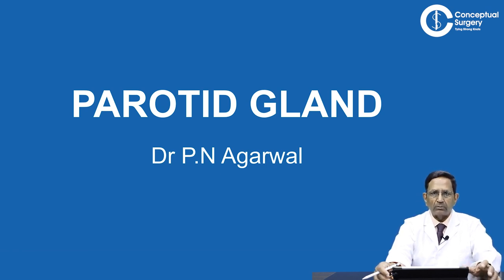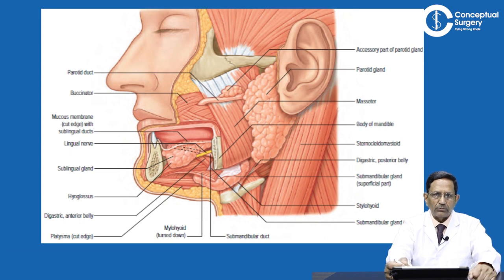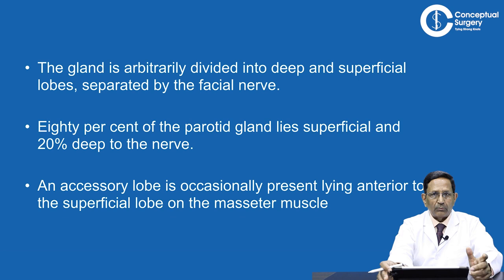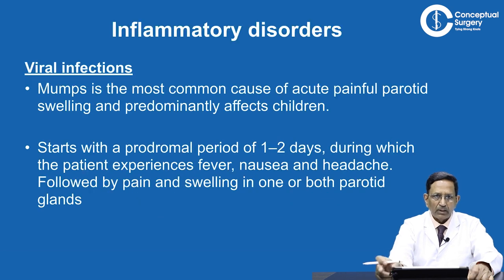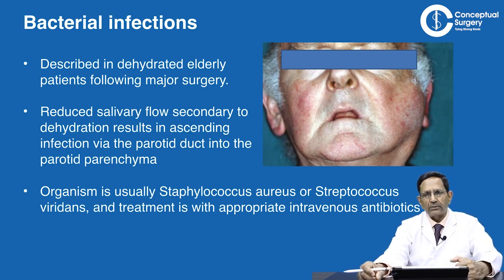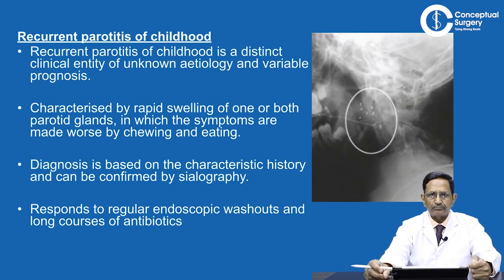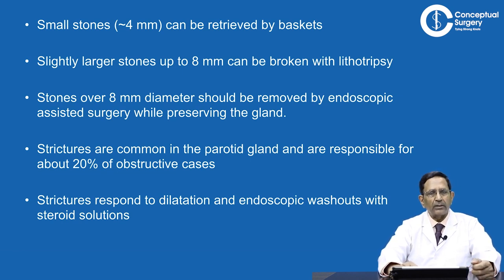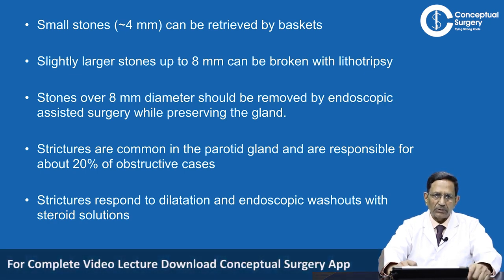Parotid Gland or Examination of Salivary Gland by Dr. P. N. Aggarwal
Watch the exclusive video lecture on Parotid Gland or Examination of Salivary Gland. A very guided video by Dr. P. N. Aggarwal.